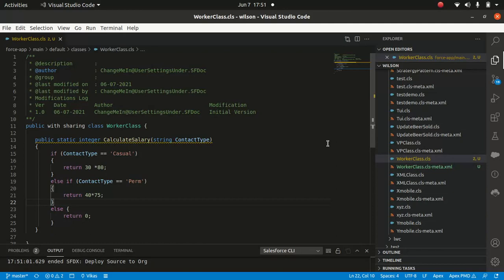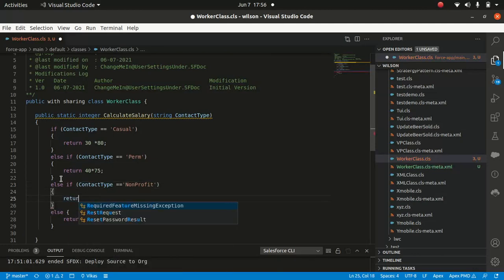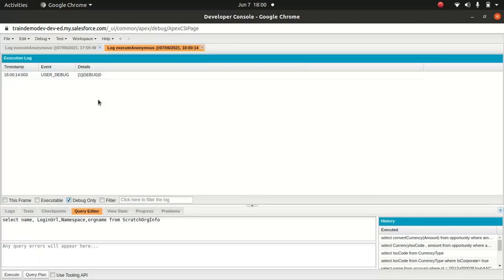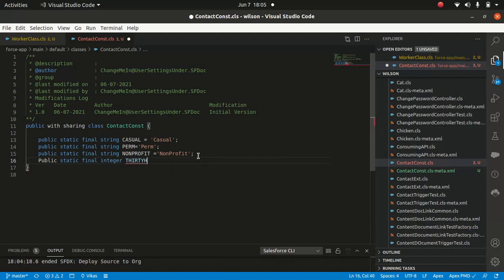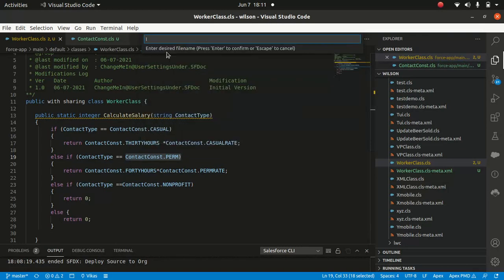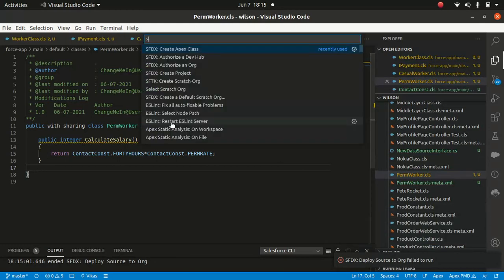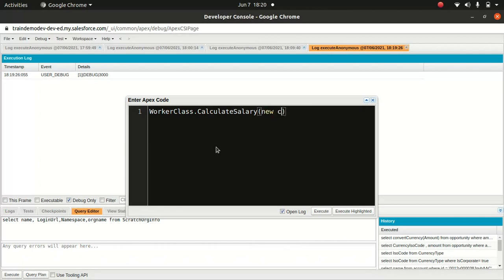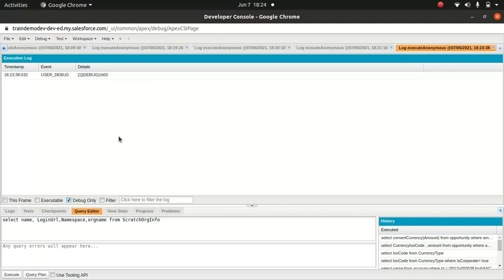Salesforce code refactoring series-Violation of open closed principle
This tutorial will teach you how to write quality code which adheres to open closed principle